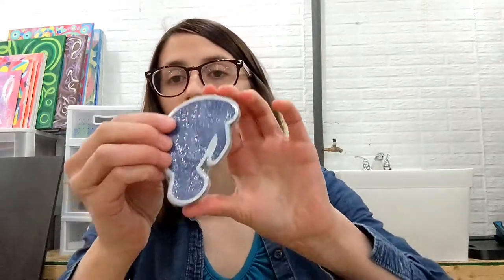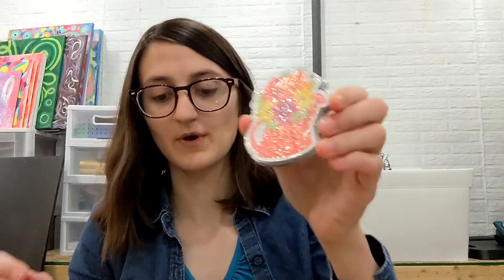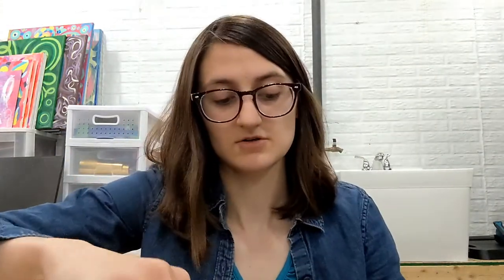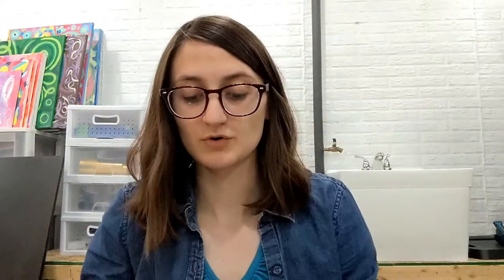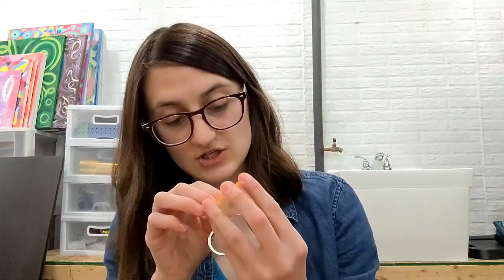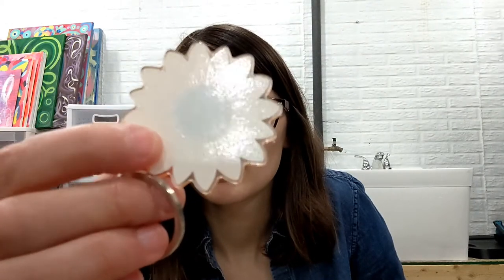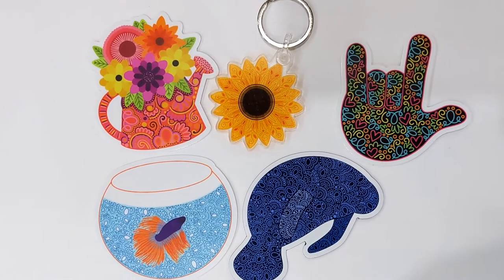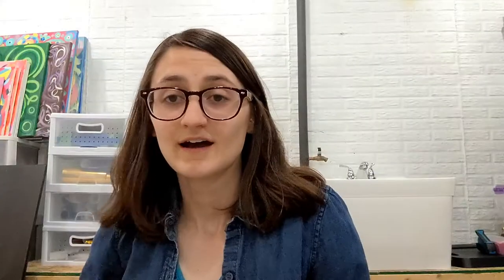Sticker Mule Unboxing & Review by Mikayla Jean Art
I hope this Sticker Mule review and resource links help any digital artists, creators, or marketers.